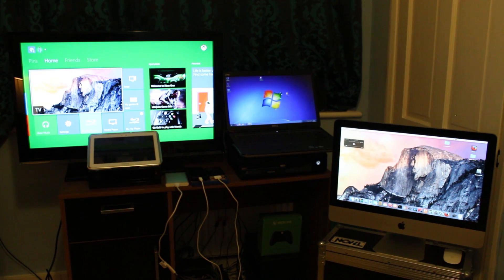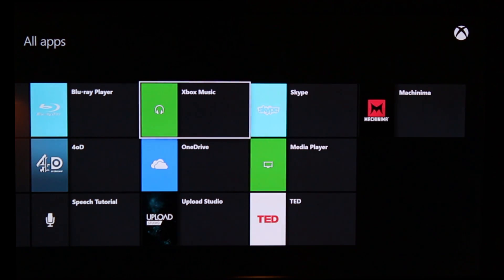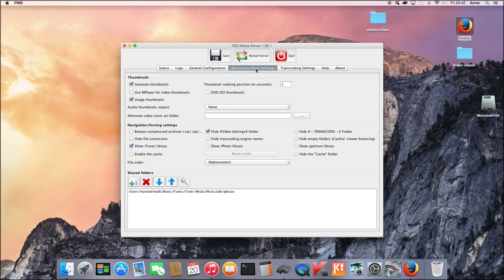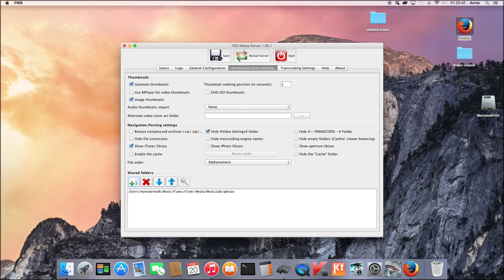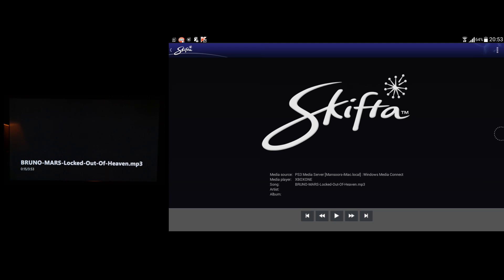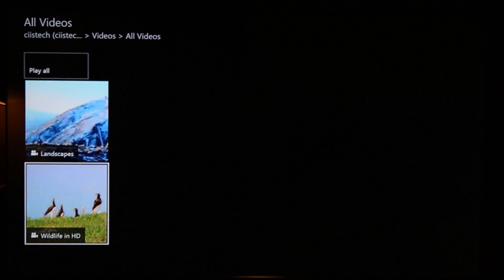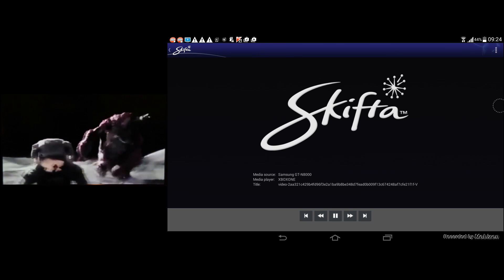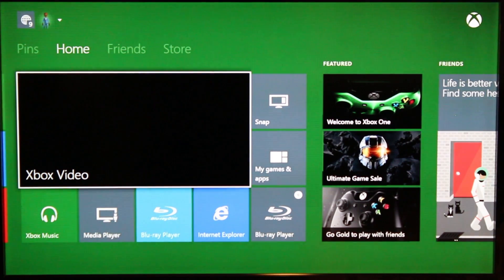Xbox one DLNA | Stream Music | Videos From Mac | PC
This Video Explains the Media capabilities of Xbox one . This video shows Mac , PC , android tablet to stream music/video files to Xbox one also what happens when you connect the Ipod , Andriod phone and USB external devices to Xbox one USB port.